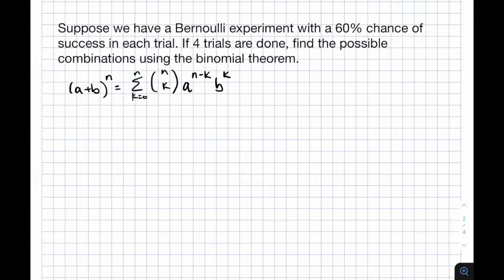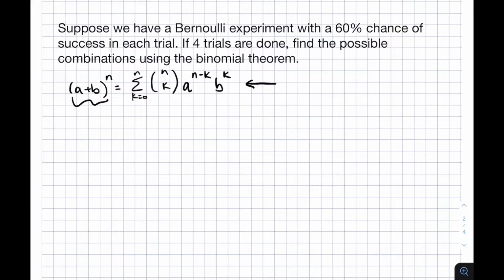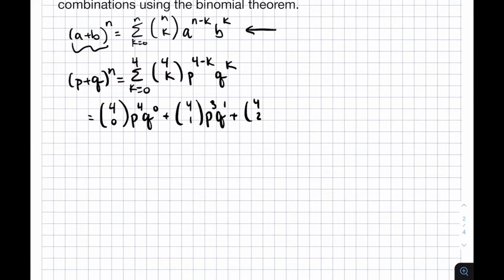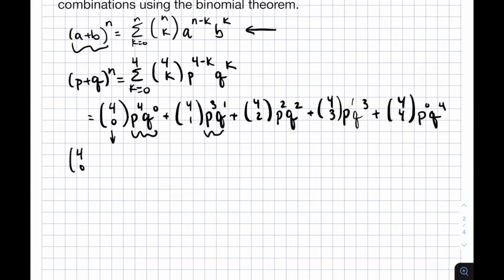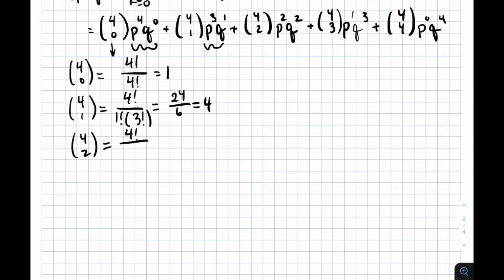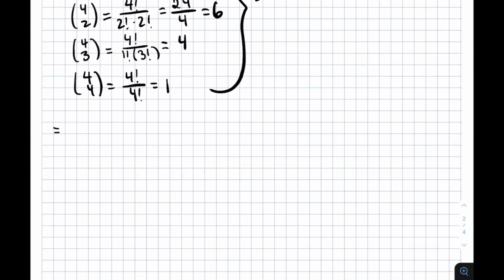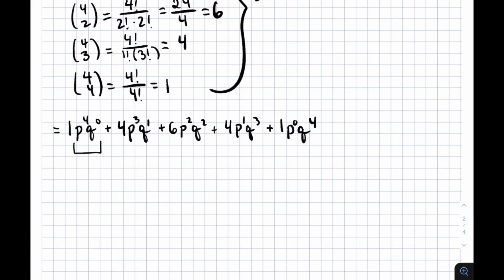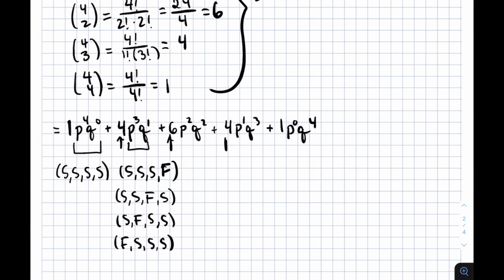Using the Binomial Theorem to Solve Problems Involving Binomial Expansions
In this example, we use the binomial theorem to find the possible combinations of four trials of a Bernoulli experiment with a 60% chance of success in each trial. Want more practice? Enrol in some of our courses now!